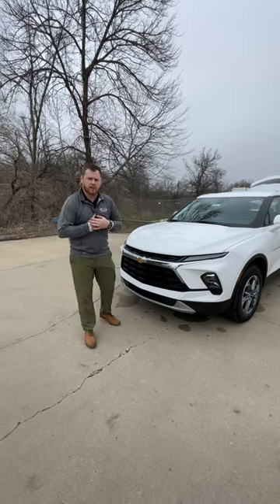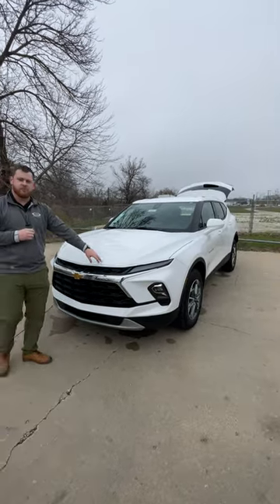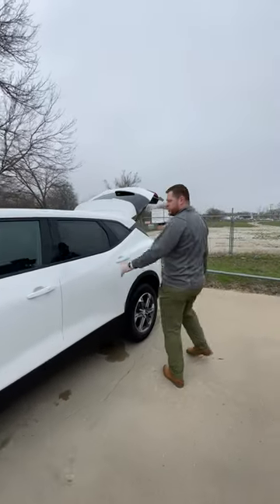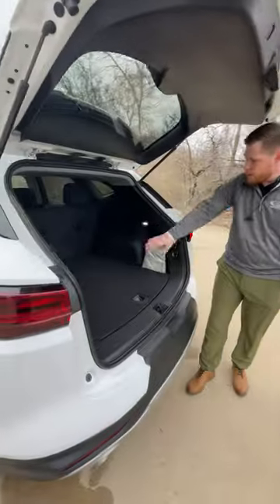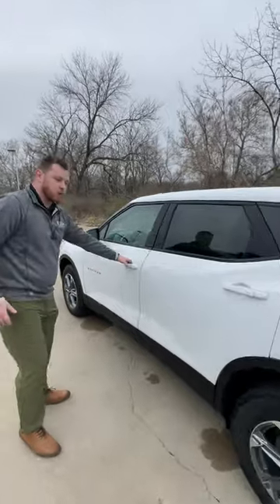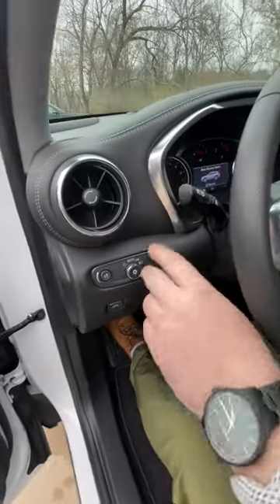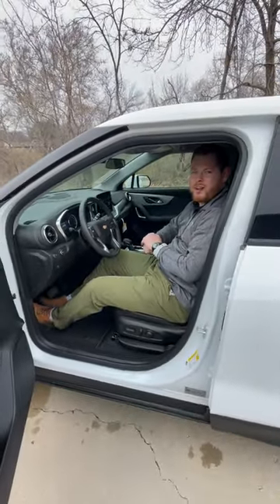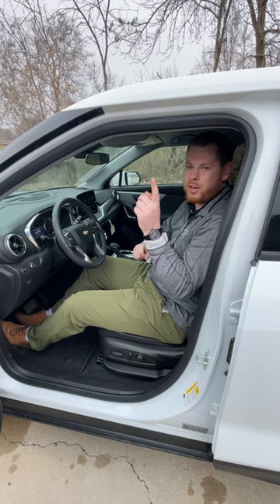2023 CHEVY BLAZER | CABLE DAHMER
Head into Cable Dahmer Chevrolet of Independence and check out this New 2023 Chevrolet Blazer.